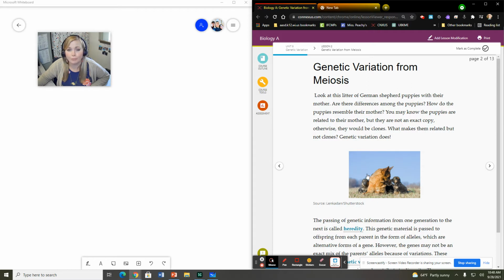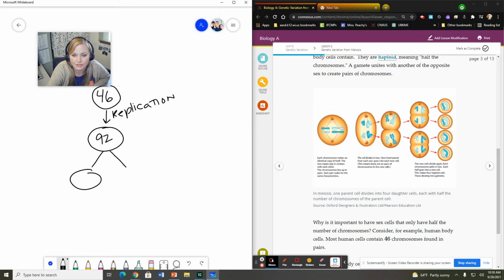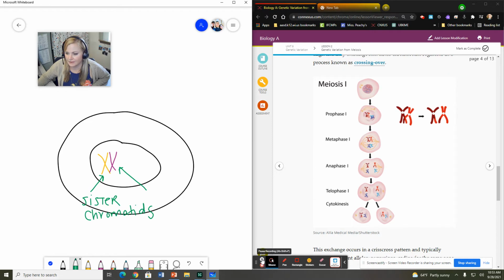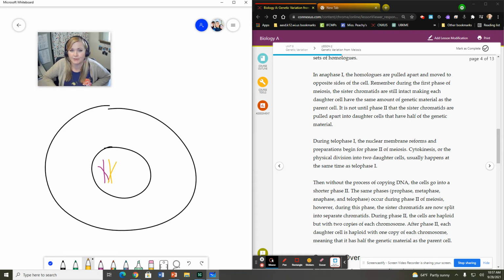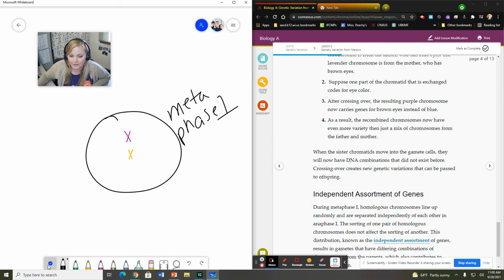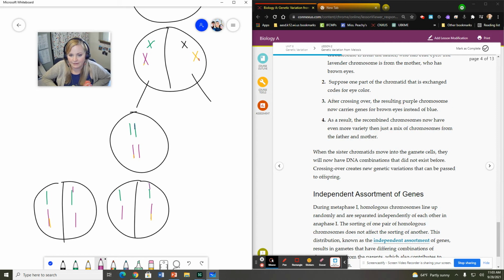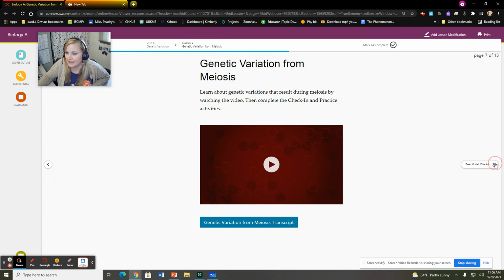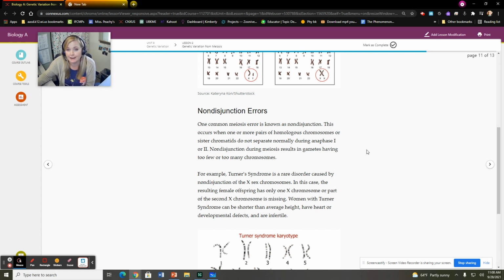Biology A, Unit 8, Lesson 2 Genetic Variation